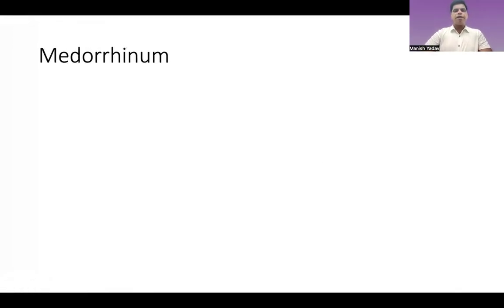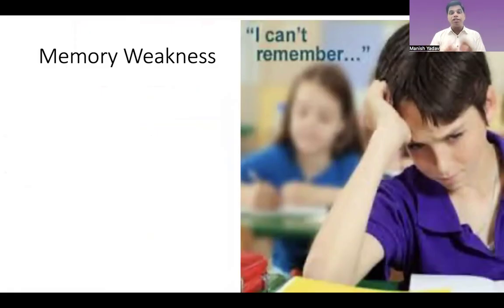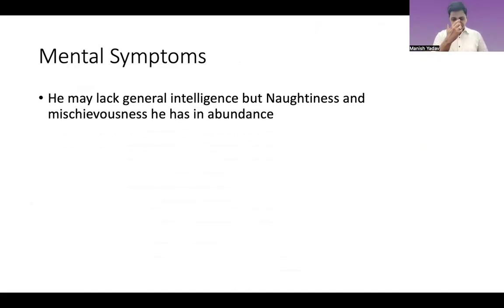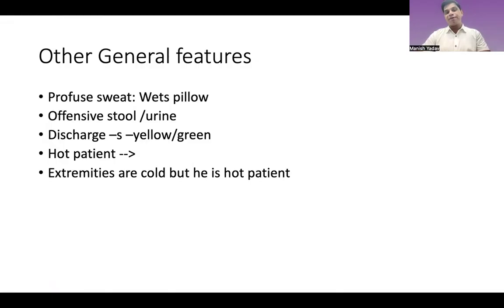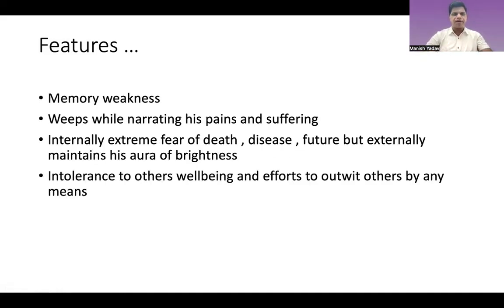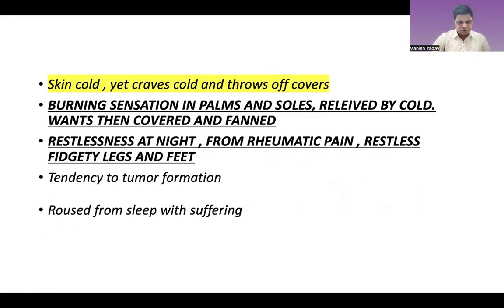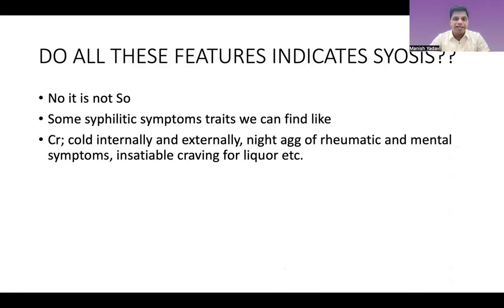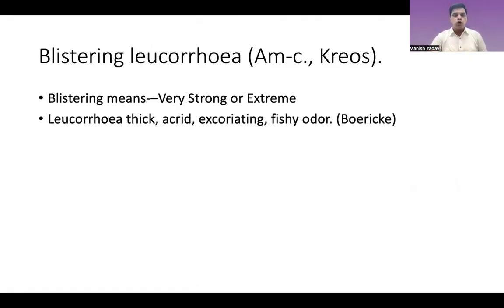Nosode as a Remedy ---MEDORRHINUM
In this talk we learn about various clinical aspect of identifying Medorrhinum in our clinical practice